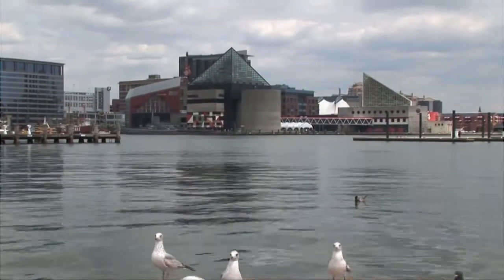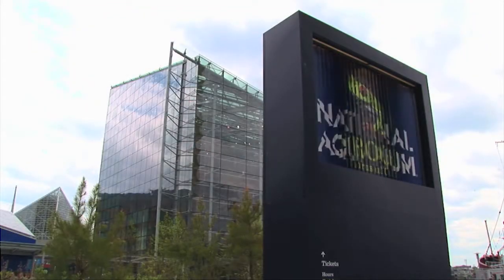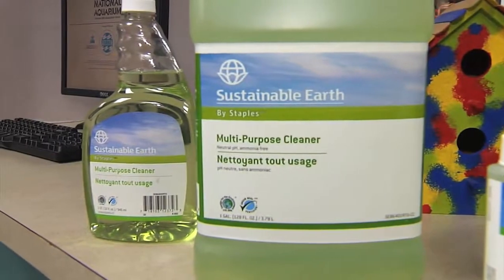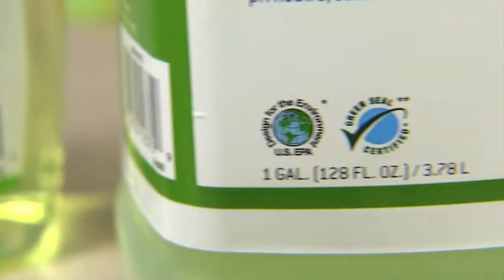Staples Business Advantage Case Study: National Aquarium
See how Staples Business Advantage  was the perfect solution for the National Aquarium